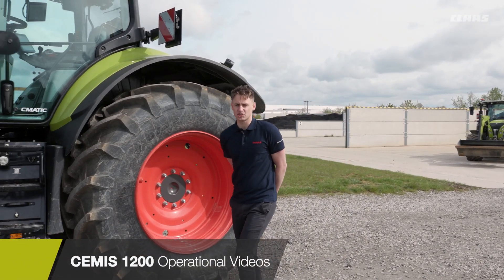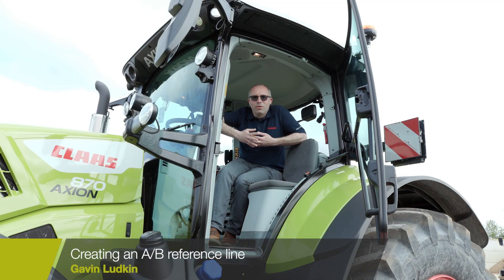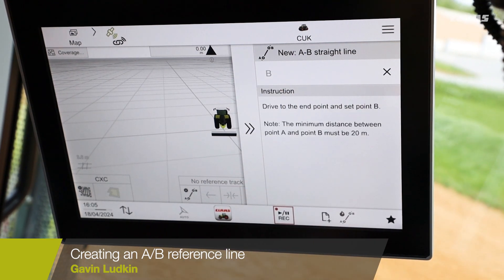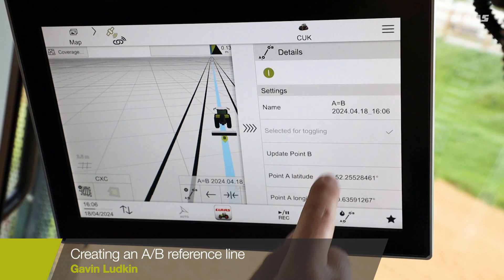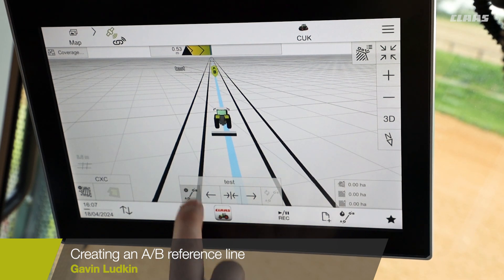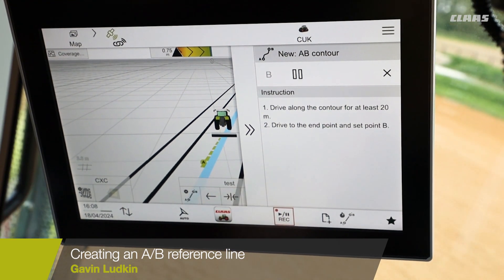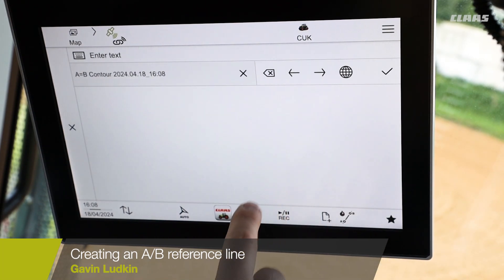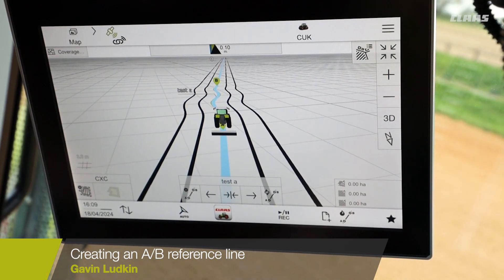CEMIS 1200 Creating A/B Reference Tracks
In this video Gavin will guide you through the process of creating A/B reference tracks within a field boundary. 👨‍💻🚜